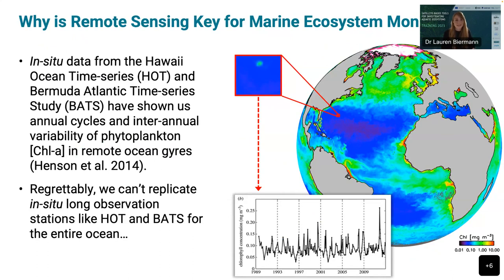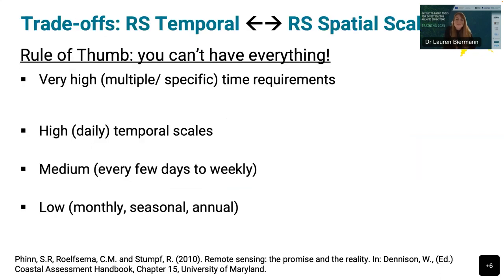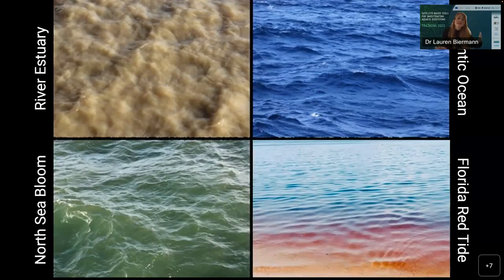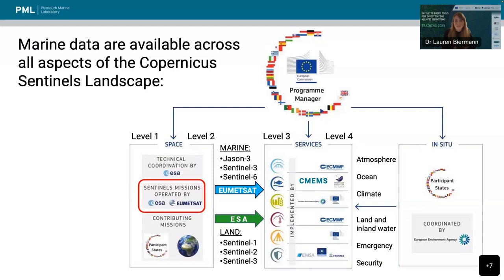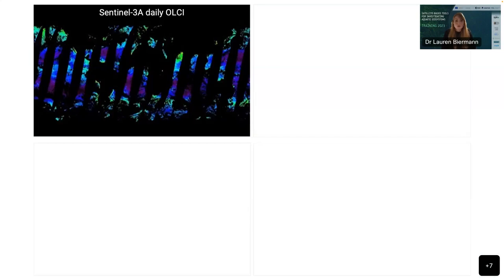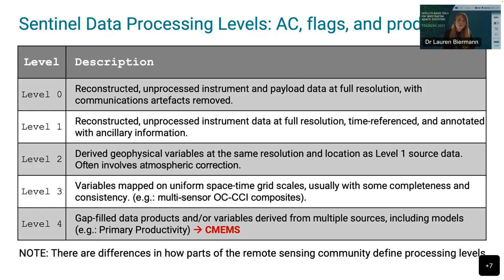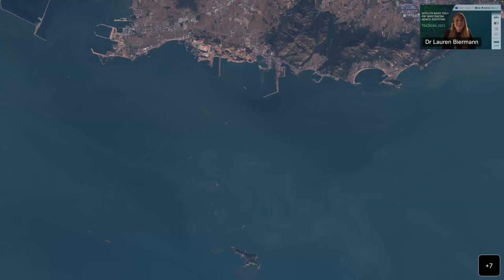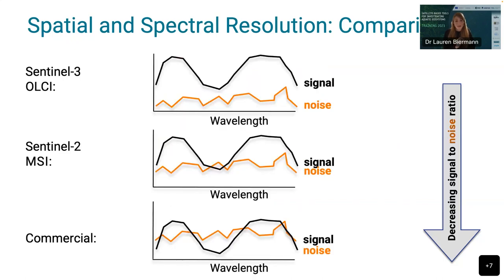Training 2023 - Module 1 - Introduction To Remote Sensing of the Oceans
The Trevor Platt Science Foundation Symposium was preceded by a training course on 'Satellite-based tools for investigating aquatic ecosystems'. The training course centered on a subset of the themes of the Symposium, such as remote sensing of ocean colour, water quality and human health, primary production, physiology and ecology of marine phytoplankton and practical aspects of working with satellite data.

00:00:00 General Introduction to Series and Trevor Platt
00:08:45 Main Lecture
00:58:44 Q&A Session